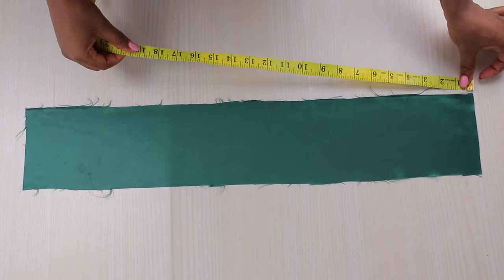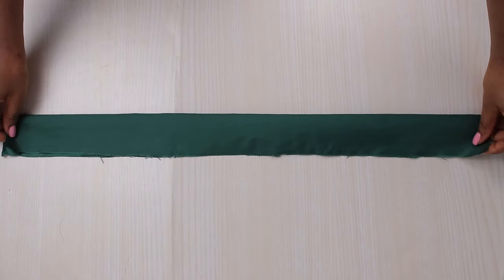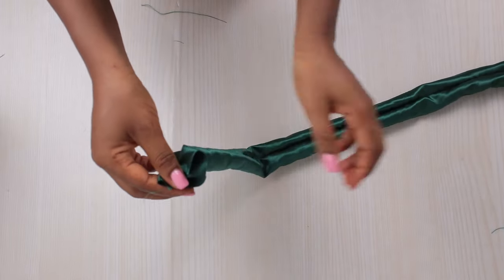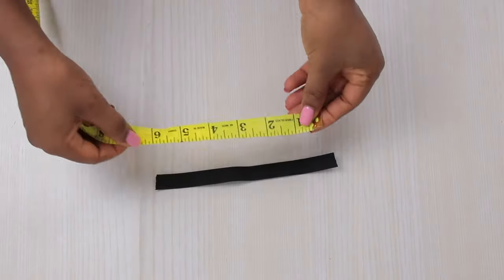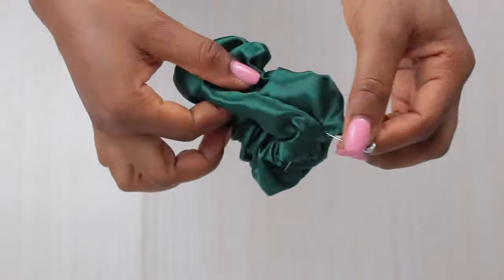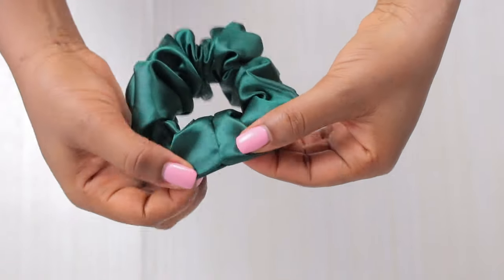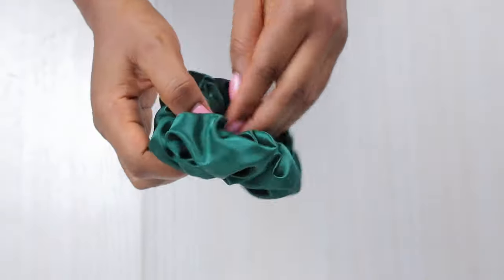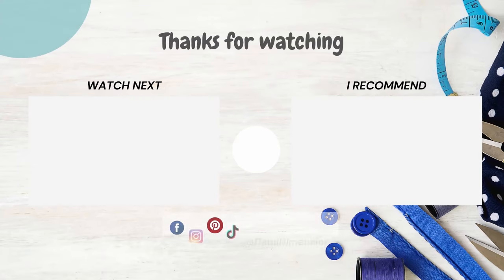How to make a SCRUNCHIE easy || scrunchie DIY || sewing tutorial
Super quick and easy scrunchies step-by-step.
This tutorial shows you how to make a scrunchy fast. The video is very detailed and fun. Enjoy the DIY!
CHECK OUT TOOLS AND MATERIALS HERE